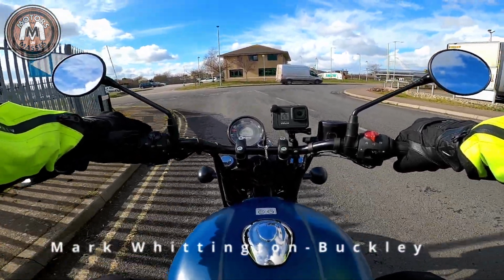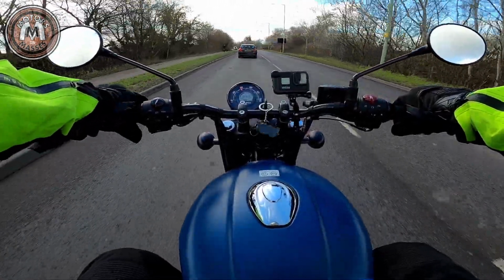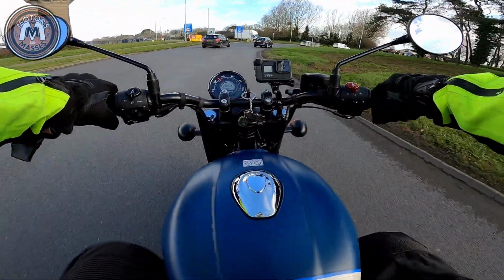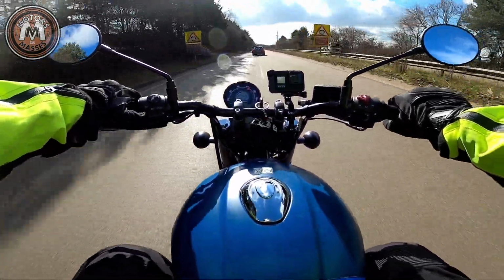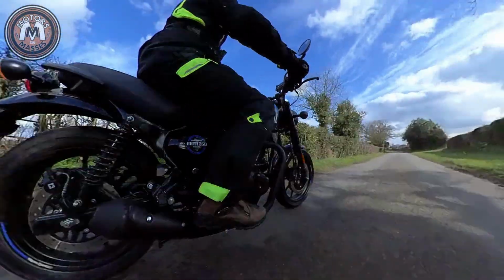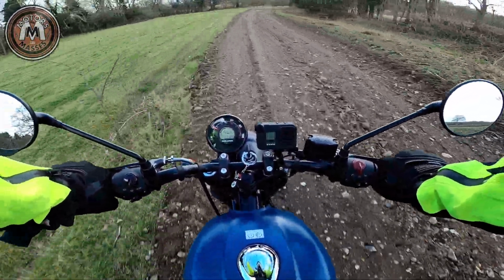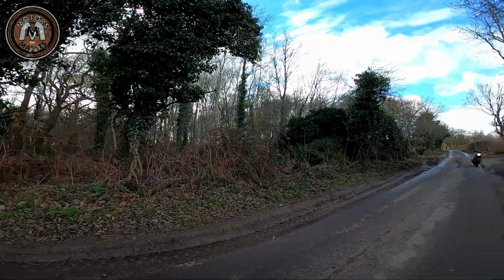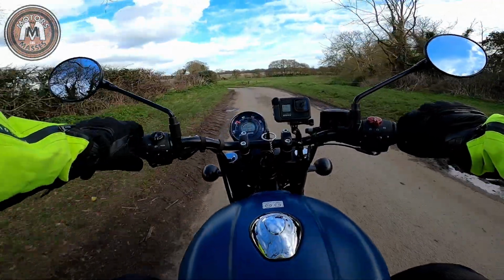Part 2 Royal Enfield 350 HNTR onroad & offroad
In this episode I take the Hunter out for a spin to see if the ride is as nice as the looks... let me know your thoughts?
Instgram:
motorsforthemasses